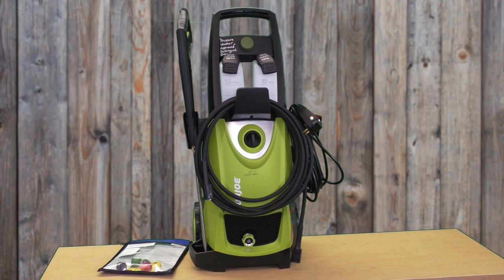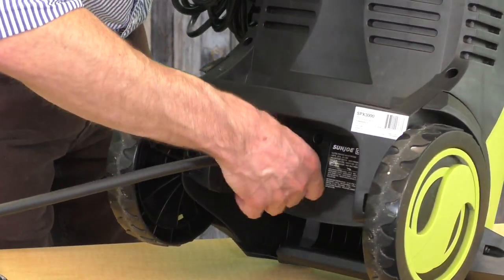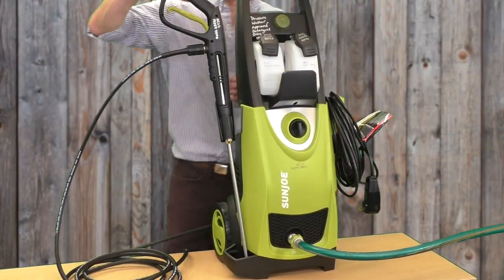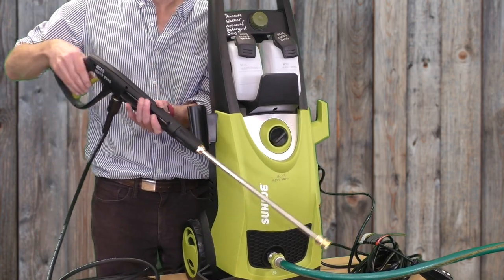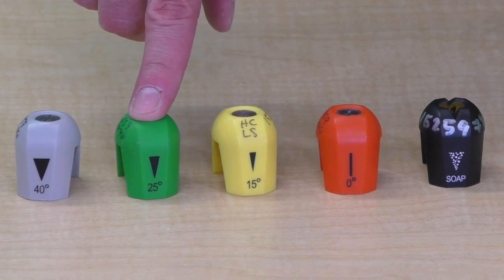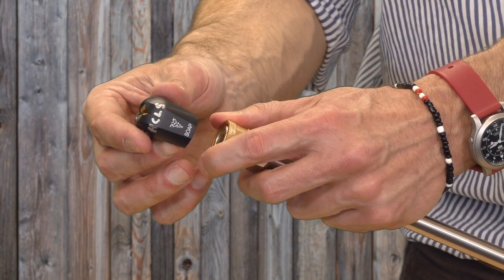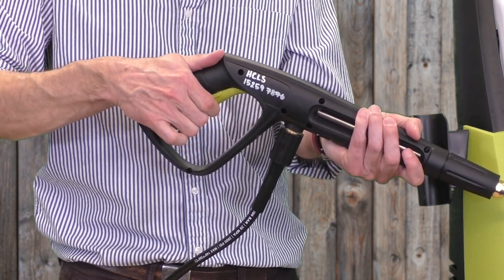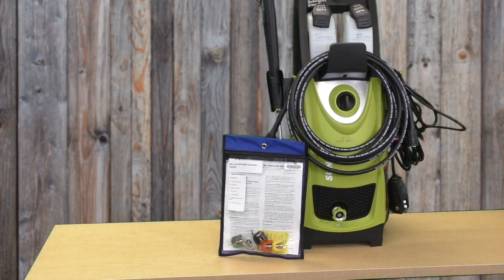DIY Tool Shorts: Pressure Washer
DIY Tool Shorts: Pressure Washer - Learn how to get started with a pressure washer from the DIY Education Center.

Learn more about the DIY Collection and how to borrow tools